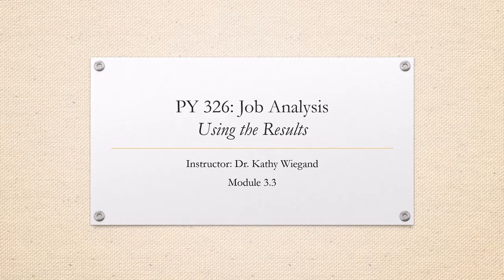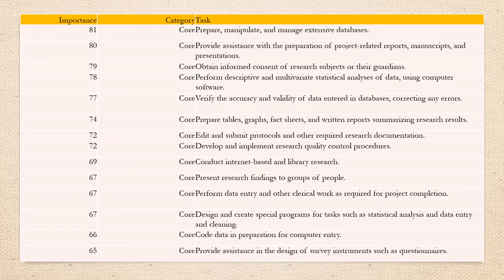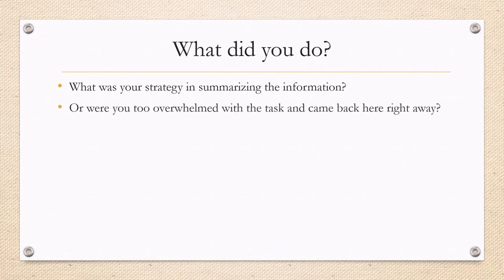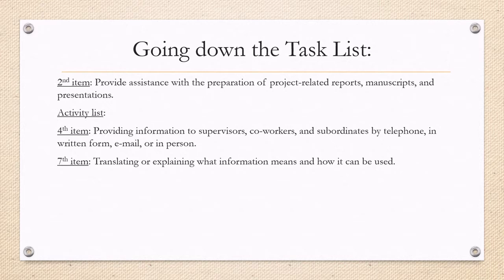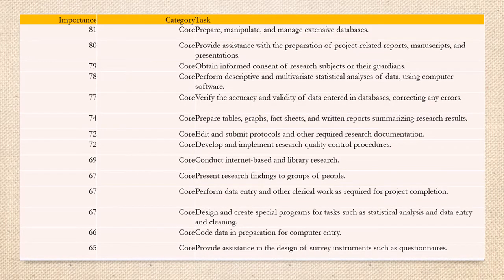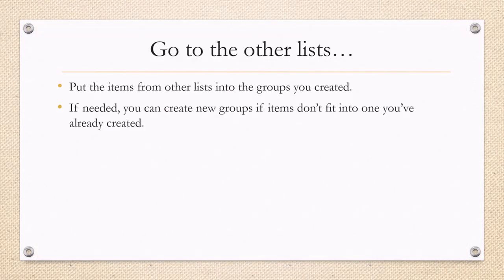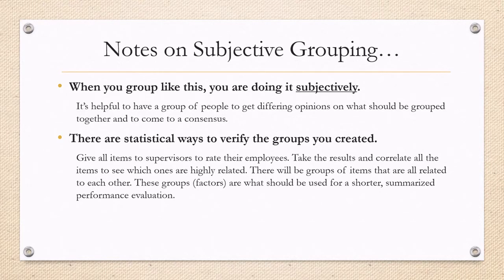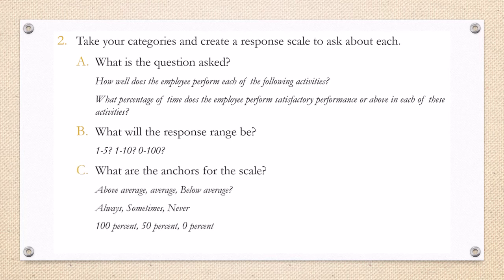Lecture 3 3 FINAL